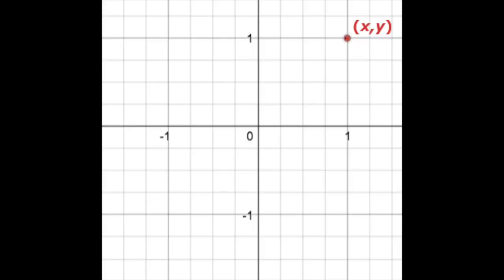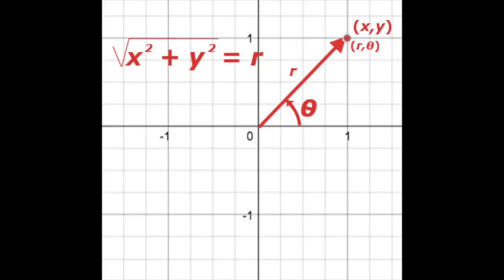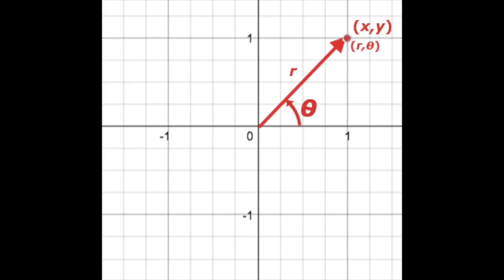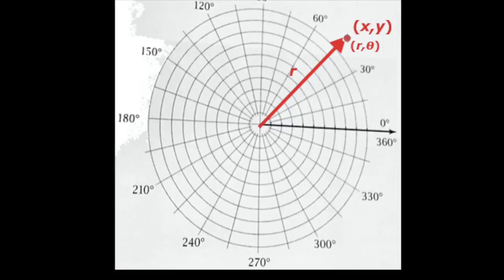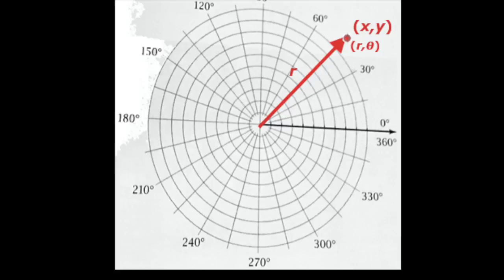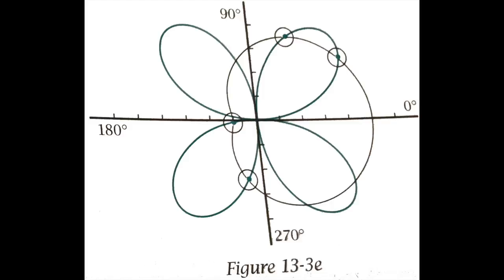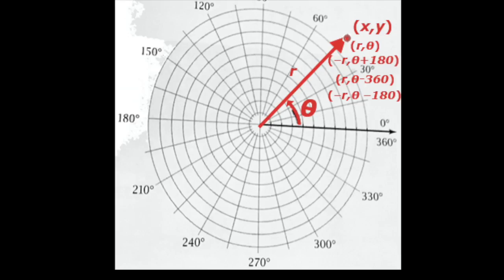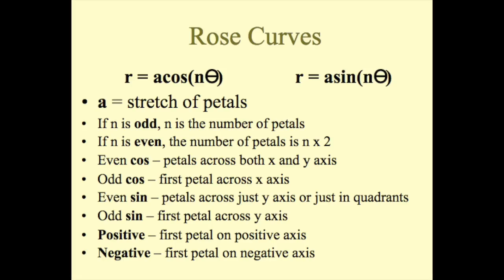Polar Coordinates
This video is about Polar Coordinates